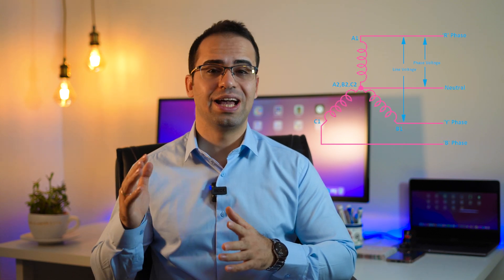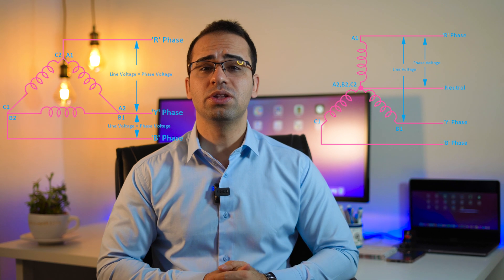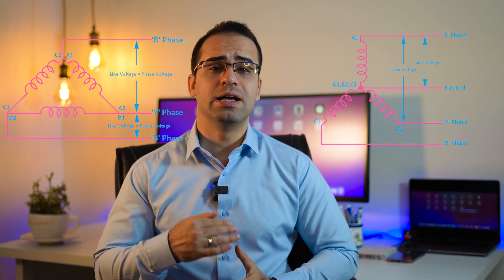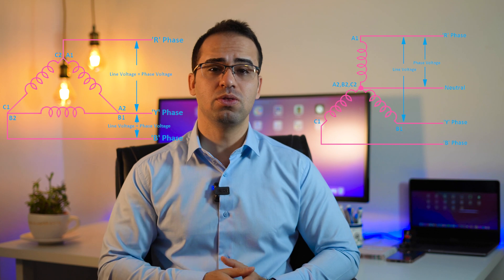1 Phase Power Vs 3 Phase Power – The Main Advantages & Disadvantages of Each 🎯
Do you know that a single-phase power brings electricity to your residential home? Why do you think most people prefer three-phase power than a single-phase power?
In this video, you’ll discover the science and the difference between three-phase power and single-phase power.

🛎 In the future, we will talk more about the phase in electricity. 🛎

🎯🎯 The alternating current power supply can be classified into single-phase (1 phase) and three-phase (3 phase). In general, a single-phase power is used where electricity requirement is low. In short, it is for running small equipment. The three-phase power carries a heavy load and can run large machinery in factories. But these are not the whole story; let's watch the video to figure out …

▶ SECTIONS of this video:

00:00 Introduction
01:45 Single-phase vs. three-phase power
02:59 Difference of configurations
03:38 Advantages of Single Phase Power
04:36 Disadvantages of Single Phase Power
05:00 Advantages of Three Phase Power
05:57 Disadvantages of Three Phase Power
06:33 YOU